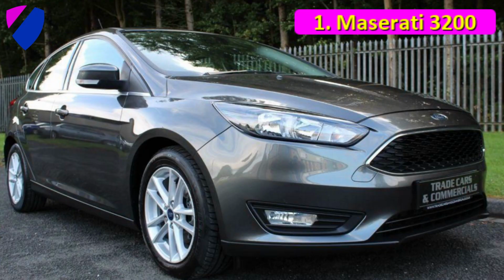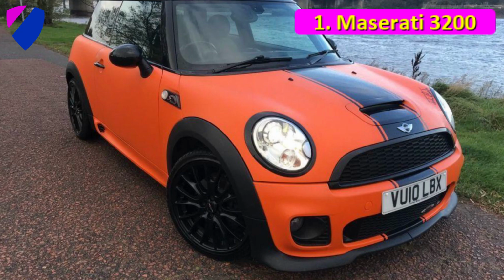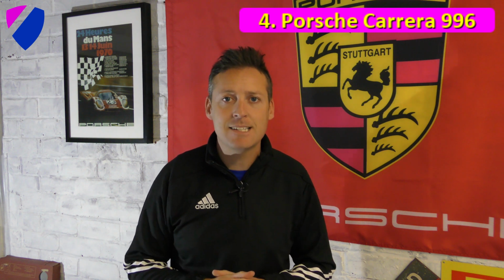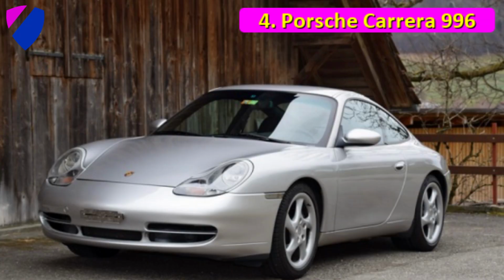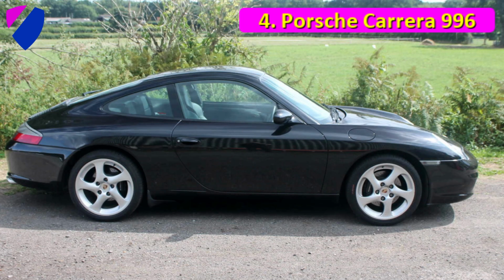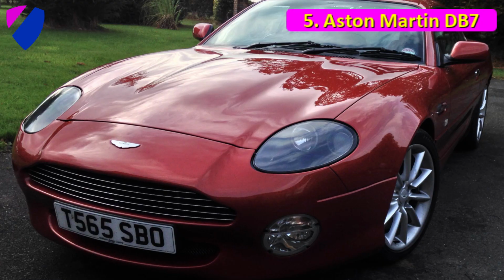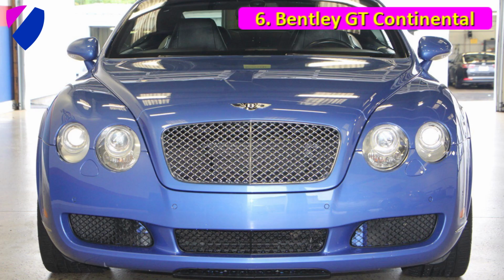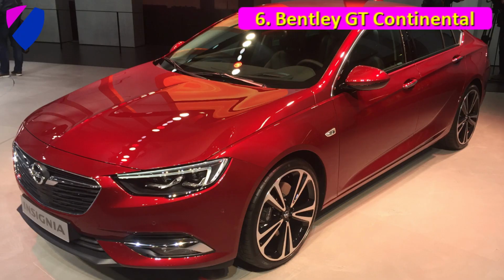8 Cars that make you look RICHER than you are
I will show you 8 cars that will make people think that you are richer than you actually are. This is just a bit of fun and should be seen as that.

Driver 81 YouTube channel is proud to be associated with Diagnostic World please visit their